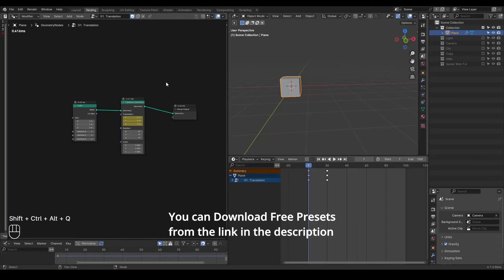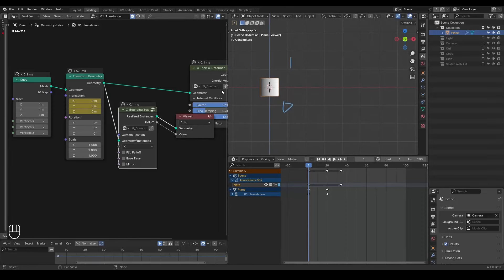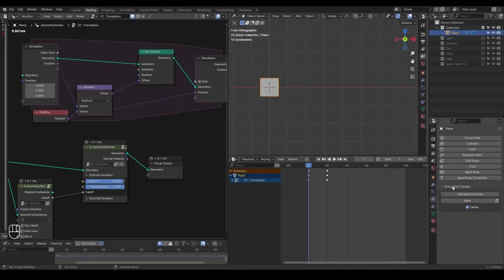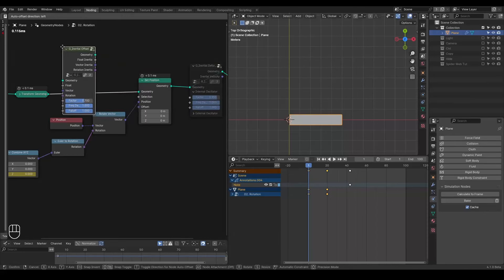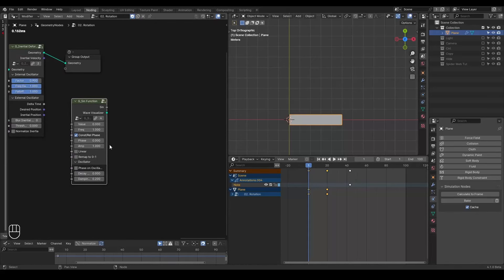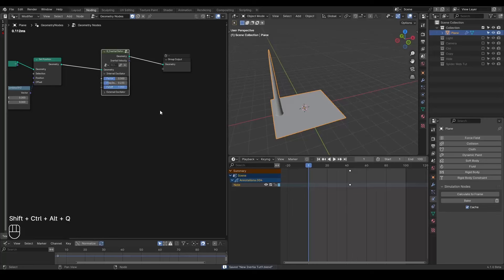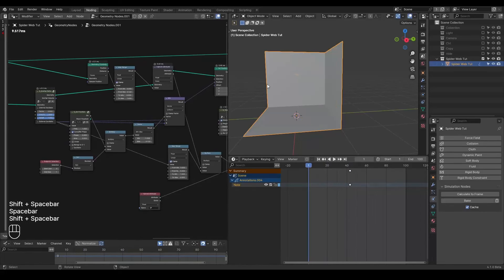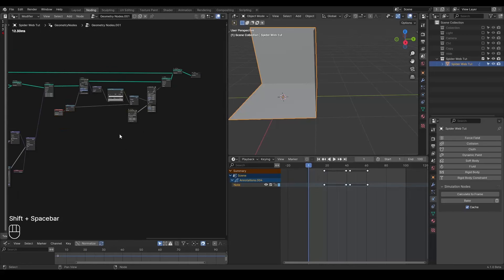[Tut] Inertial Deformer and Offset - Blender Geometry Nodes Presets 4.0+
trying to replicate Jiggle deformer in C4D using Geometry Nodes. This isn't a full replicate, but should do the basic work in an easy way.

Blender 4.1
00:00 Inertial Deformer
03:18 Principles of how Deformer is built.
04:42 Downsides of Simulation Zone in Node Group
06:00 Inertial Offset
08:00 Downsides of Simulation Zone B
09:46 Conclusion and Abstract Soft body example
12:12 Spider Web Tutorial Example